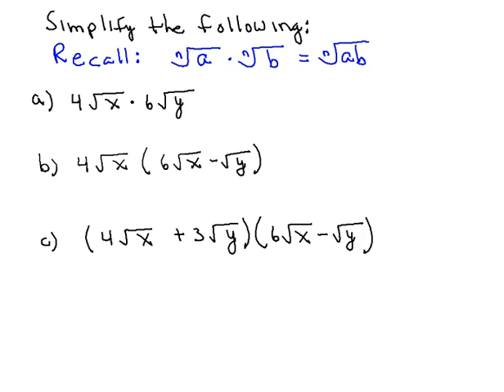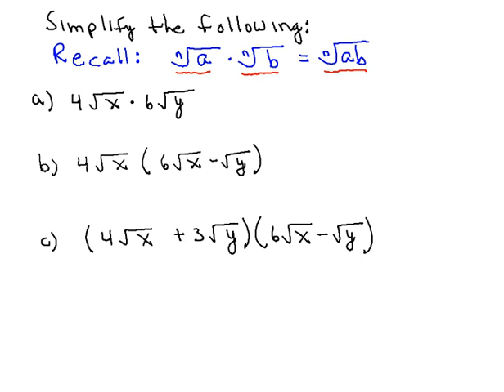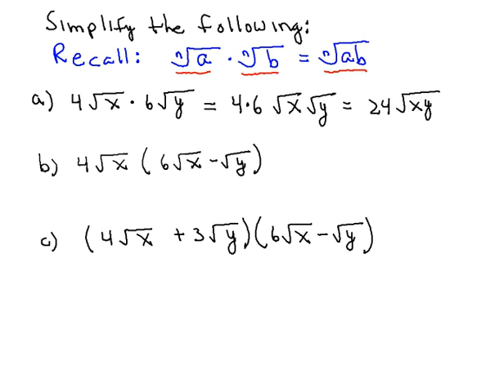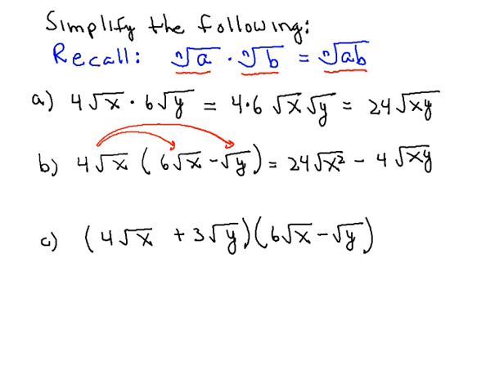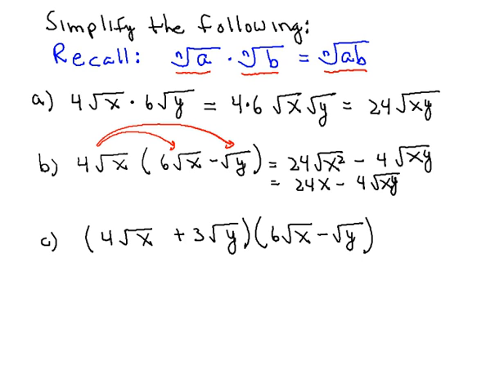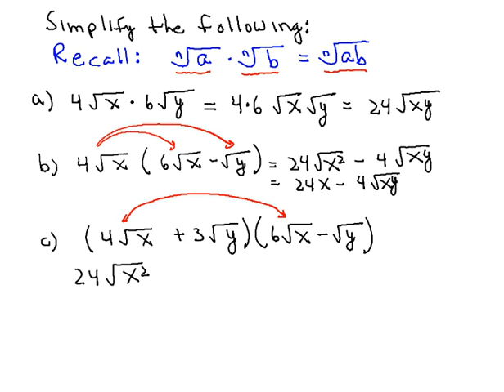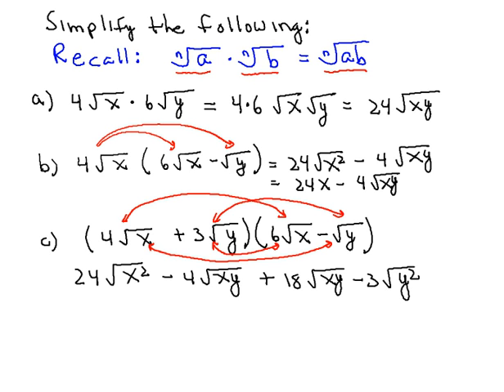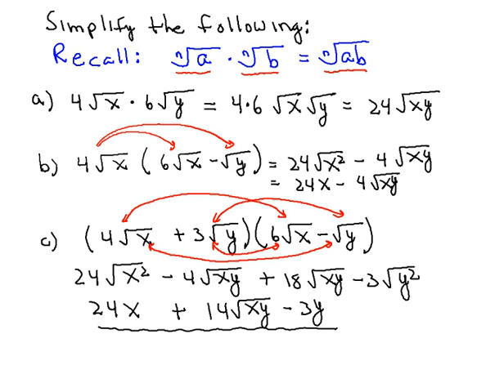MAT 1370 10 2 1